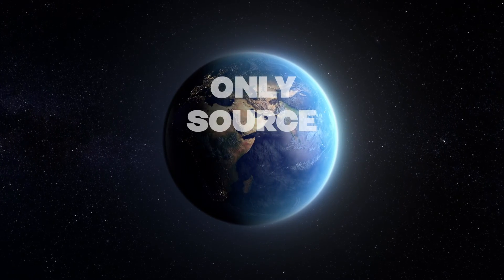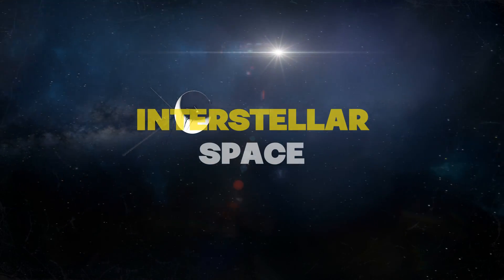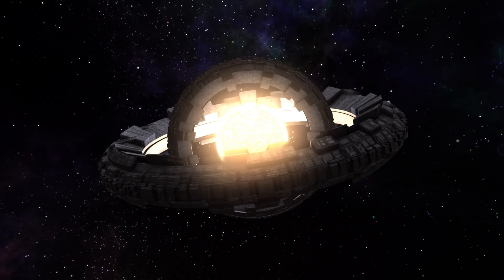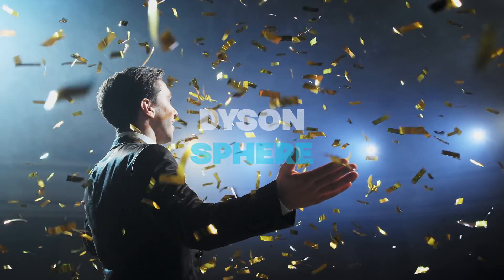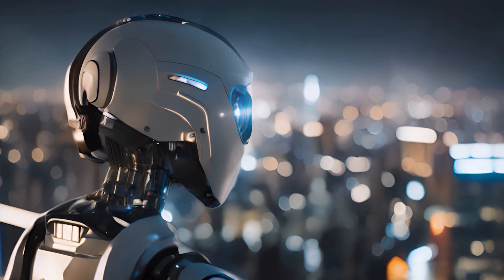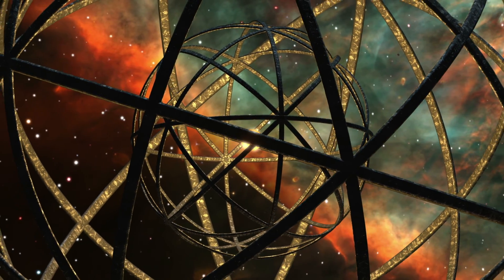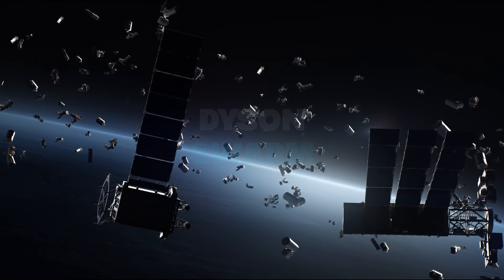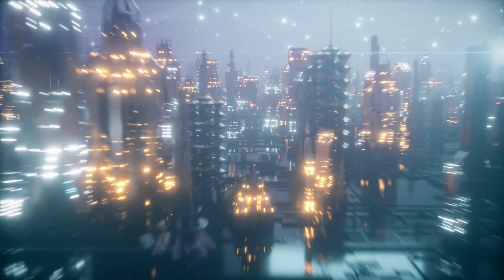AT LAST: A Dyson Sphere Located 1,470 Years Away!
There is a star located 1,470 light years away from Earth located in the constellation Cygnus behaving in a very strange manner, and has baffled the scientists.
Many theories came up with it including dust clouds, planets, and comets around it. But none were close to a controversial hypotheses that there could be a Dyson Sphere operating around that star.

Music
S.T.A.Y. · Hans Zimmer